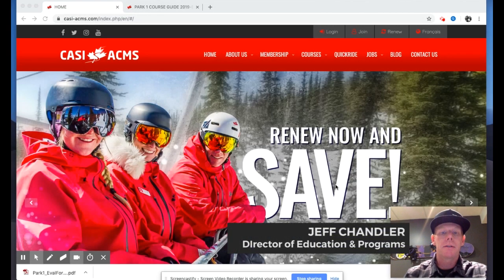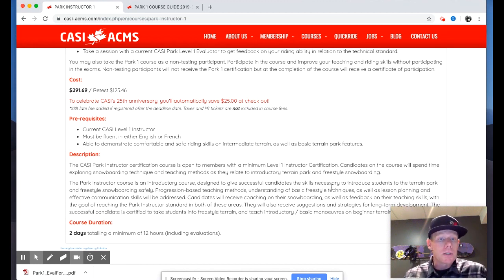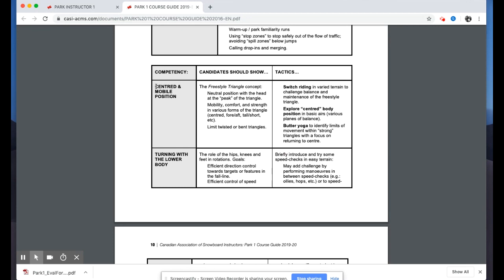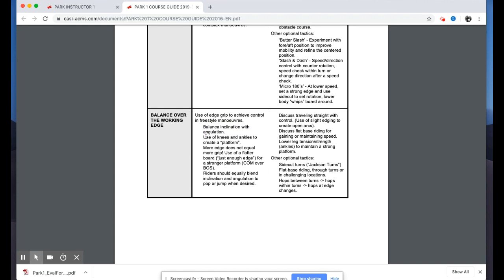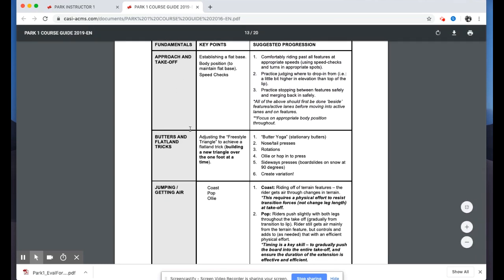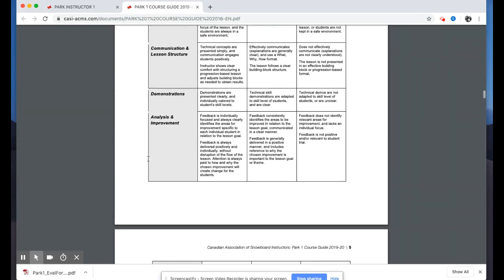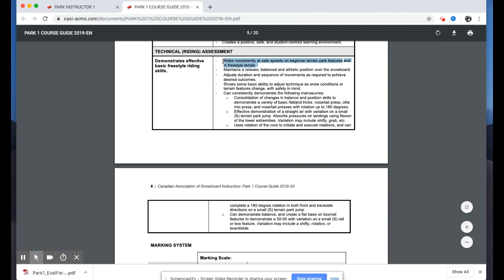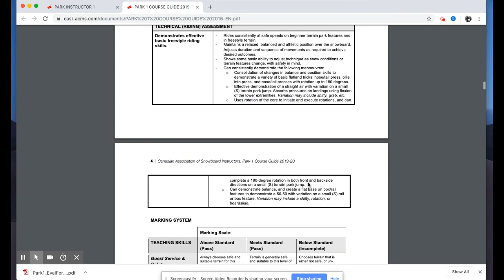Webinar: Introducing the Updated Park Instructor 1 Course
Check out some of the changes in store this season on our Park Instructor 1 snowboard instructor course.